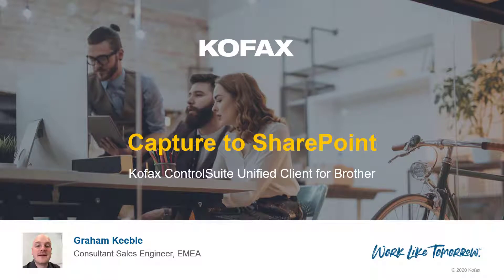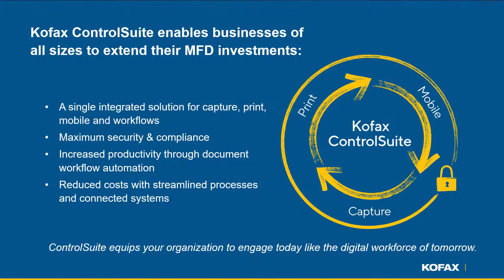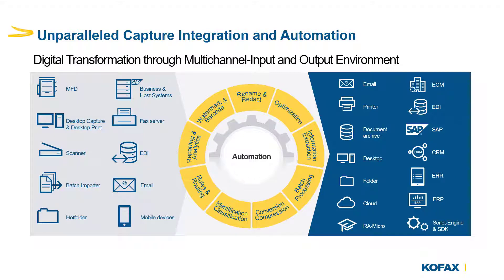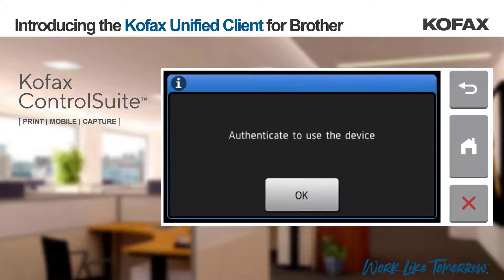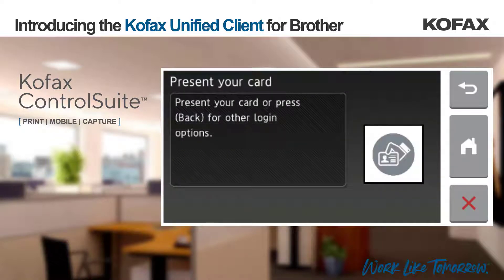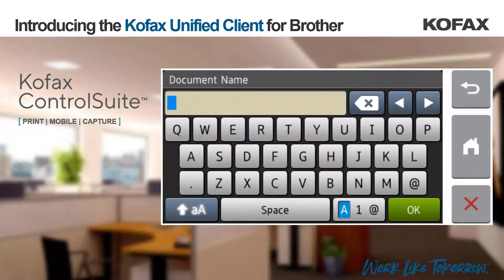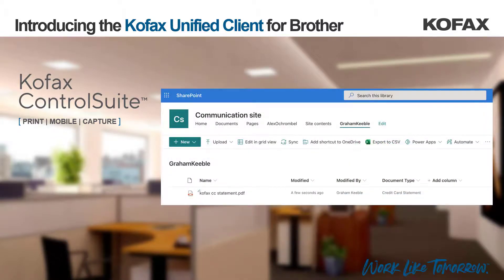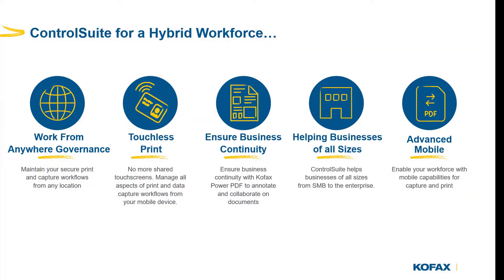How to scan to Microsoft SharePoint from a Brother device using Kofax ControlSuite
0:00 Introduction
01:44: Demo

Customers require the ability to capture documents securely & efficiently. But what happens today in organisations without a capture workflow solution?

Workers often end up scanning all documents to a single potentially unsecured location which may be shared by many, meaning a dash to retrieve their documents. Once the documents are found there is often a need for additional processing such as renaming files manually before then transferring them into their chosen destination. Productivity is decreased & potential accuracy errors increase with these manual steps. This high touch point process can lead to a burdening demand on IT resources & overall higher costs all round.

Kofax ControlSuite addresses these challenges & more.

With ControlSuite, organisations can leverage their MFD investments with a single integrated solution for print, mobile & capture workflows. Businesses of all sizes can maximize security & compliance, increase employee productivity, & reduce costs.

Kofax ControlSuite capture workflows support an enhanced user experience, whilst increasing accuracy, productivity, & ensuring personal information or client confidentiality remains a priority.

This video outlines the benefits of Capture Workflows with Kofax ControlSuite & the Unified Client for Brother.